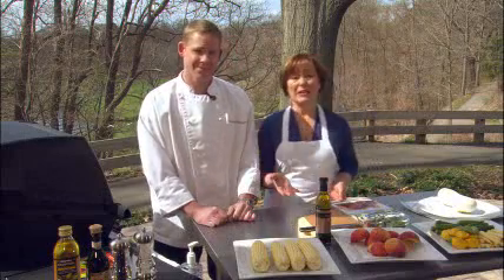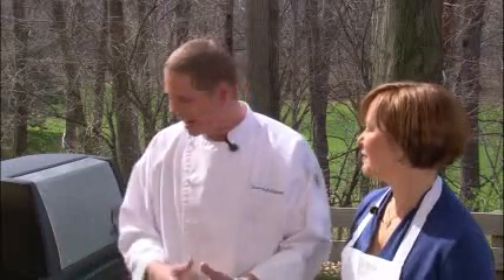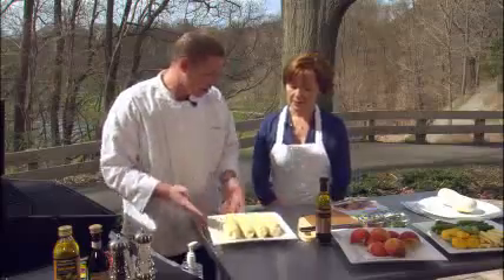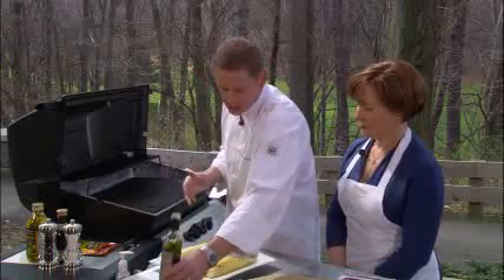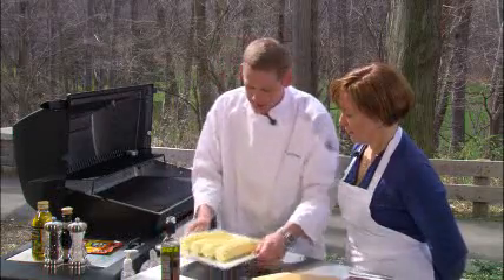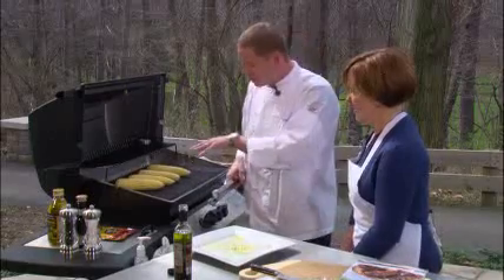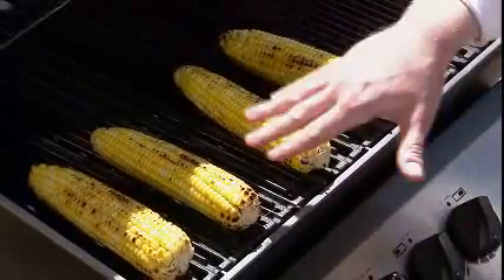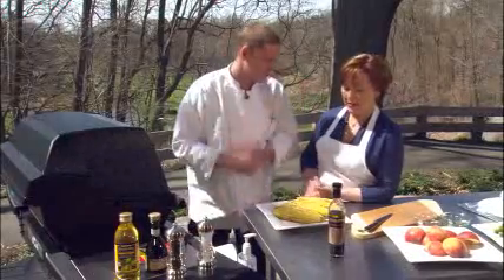Wegmans Grilled Corn on the Cob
Wegmans Executive Chef Russell Ferguson and Nella Neeck show you how to turn a few ears of fresh corn into a grilled masterpiece in less than 10 minutes.